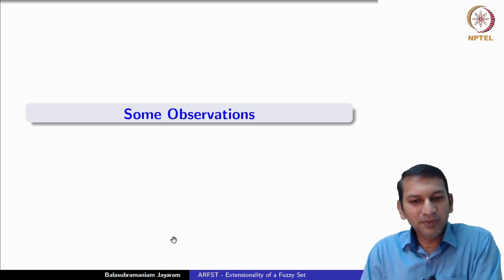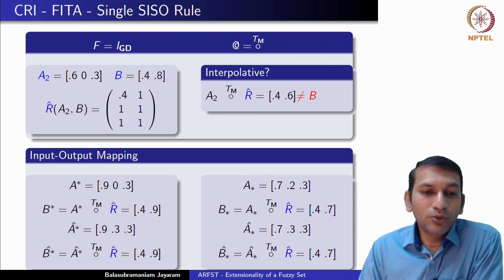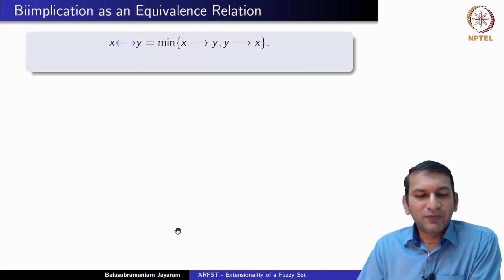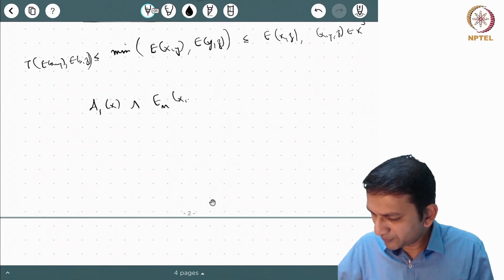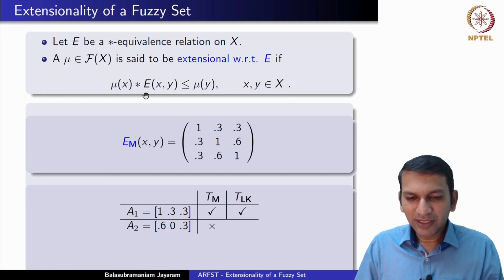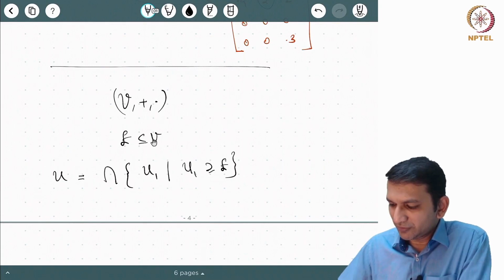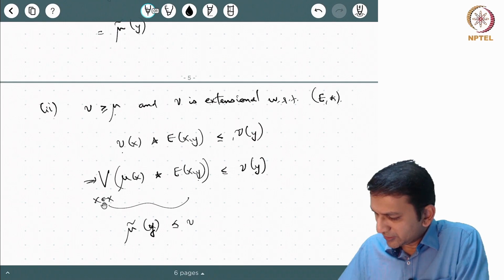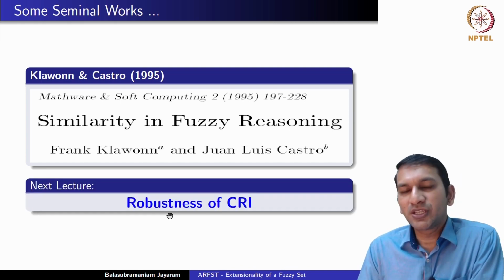Extensionality of a Fuzzy Set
Subject: Mathematics
Course Name: Approximate Reasoning using Fuzzy Set Theory
Name of Presenter: Prof. Balasubramaniam Jayaram